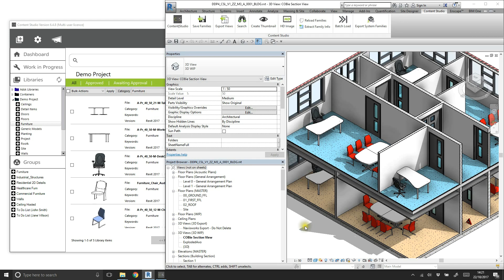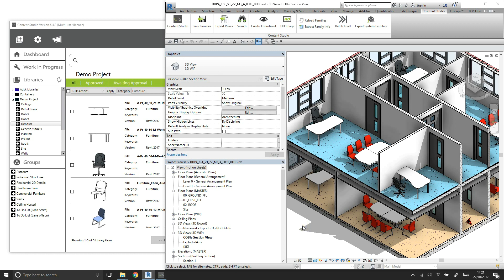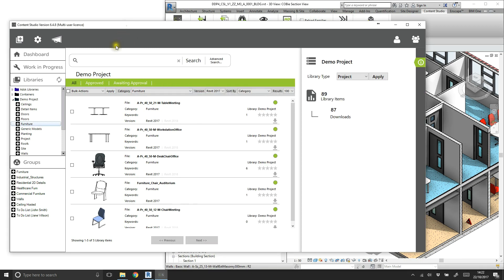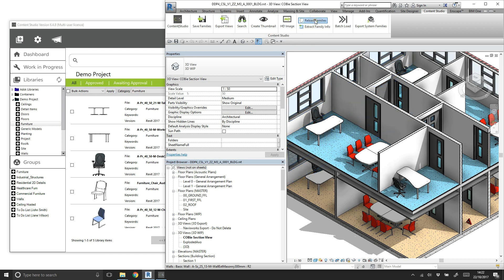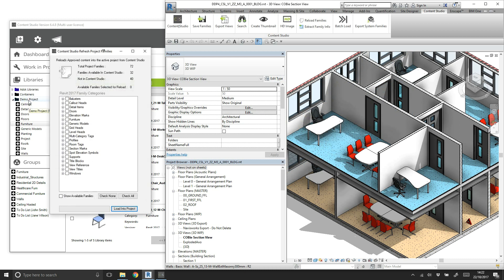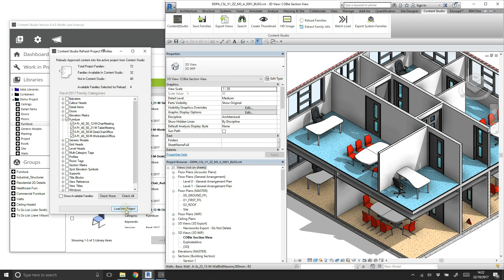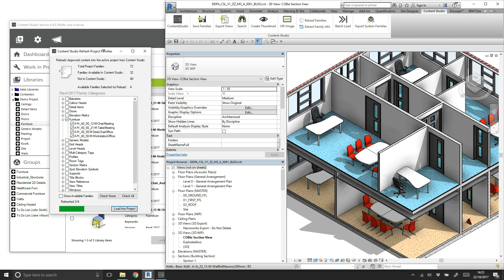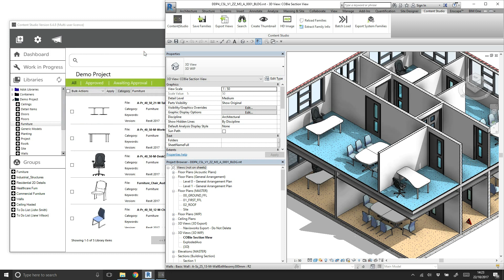Reload latest library updates into a Revit project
Revit files stored in Content Studio can leverage the powerful 'Reload Latest' tool to quickly propagate any updates in a library across one or multiple Revit models with a few simple clicks.  This video demonstrates the simple steps required to keep your Revit models in sync and up to date.